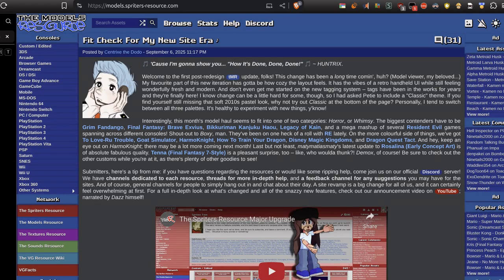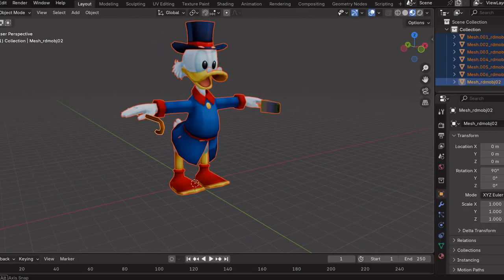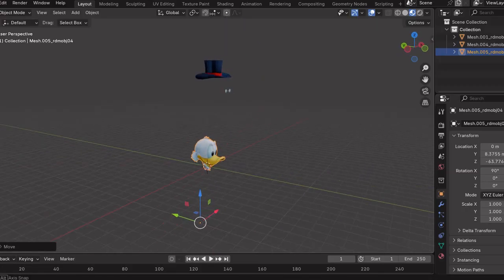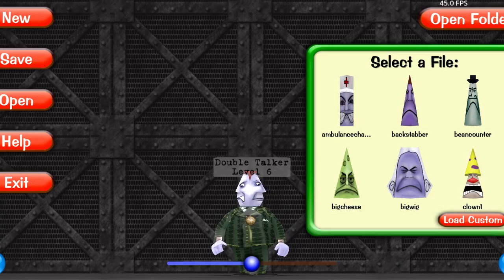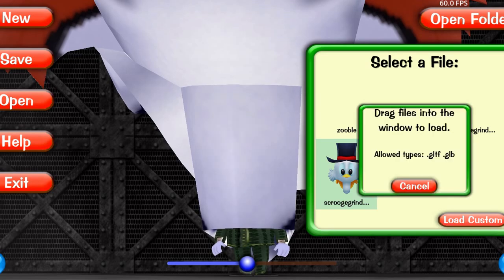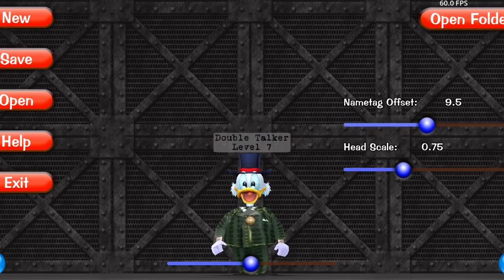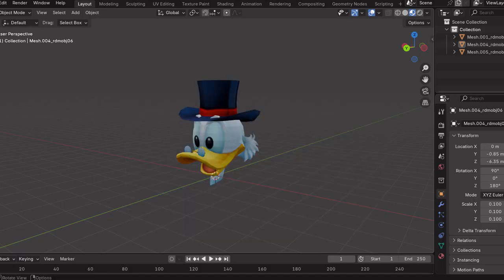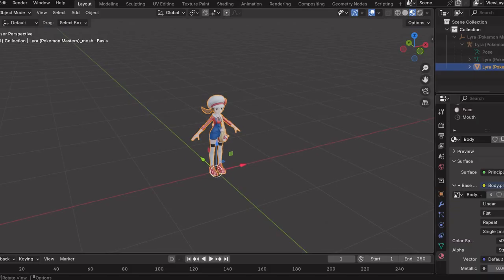How to Make Cog Head Models from Other Models for Toontown: The Grindworks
This is a tutorial on how to make a head model for Toontown: The Grindworks. If you wish to know more about this game, then